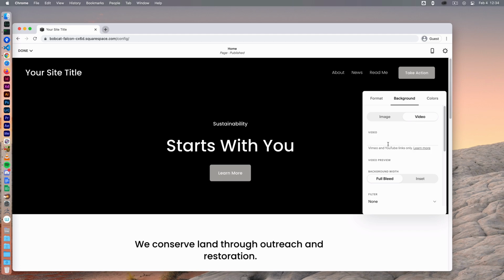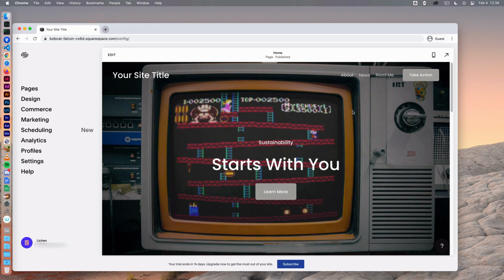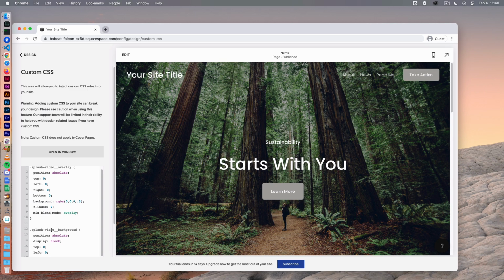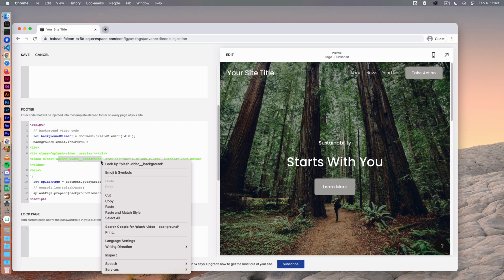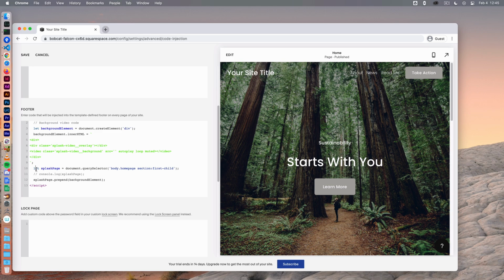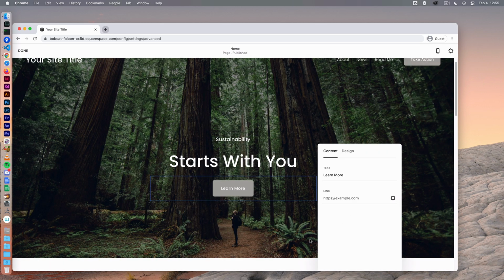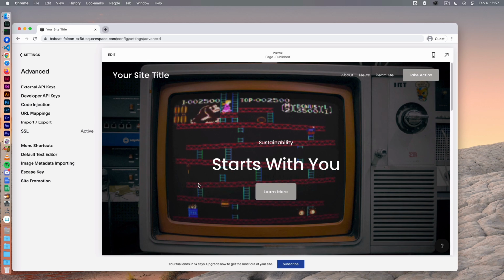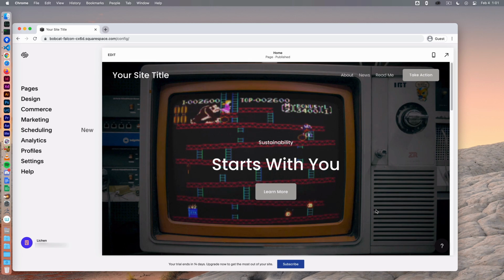How to Add Squarespace Background Splash Video - Like Squarespace Don't Want You To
In this video tutorial, I show you two different methods for adding background splash videos to your homepage section.

The first method can be used anywhere, where the second method show in this technique can only be used on the first homepage section. Squarespace wants you to either use YouTube, which is the only free option, or Vimeo, which you need to pay for a Vimeo pro account. The YouTube method is a poor offering since it shows the title of the video, the icon of the YouTube account, and the player controls when it loads and when it replays. These elements oftentimes overlap with website content and are very distracting and look like trash. The Vimeo approach I haven't tried, but is paid and relies on yet another service.

The second method I show you relies on a business or commerce Squarespace plan in order to use custom javascript. You could also probably use a code block somewhere on the page, but I haven't tried that approach. You then upload the video to Squarespace using a button or link diolog, and then use that video to load into a custom splash video element that's inserted dynamically by the javascript. It also inserts a customizable overlay so that you can make your text or other content that is on top of the video really pop!

I’ll be posting a video on how to insert videos that aren’t background sections soon that you can use in the rest of the site.

Oh and also share it with other people you dig too.